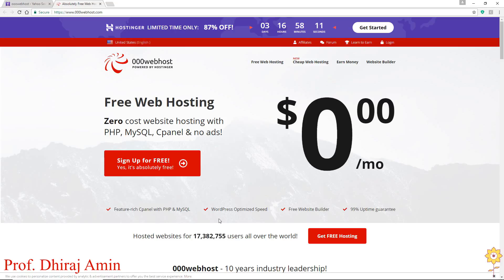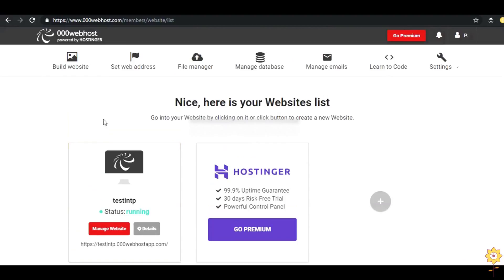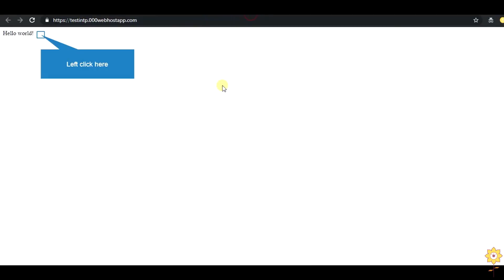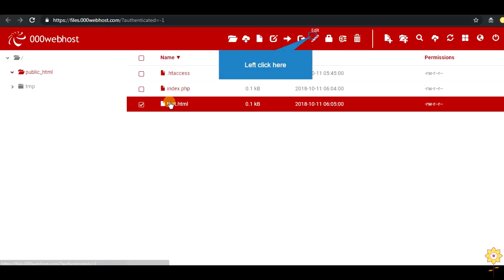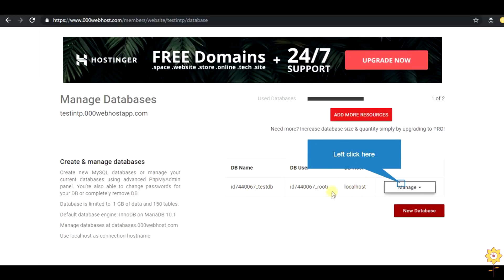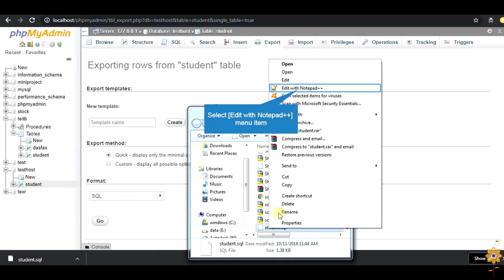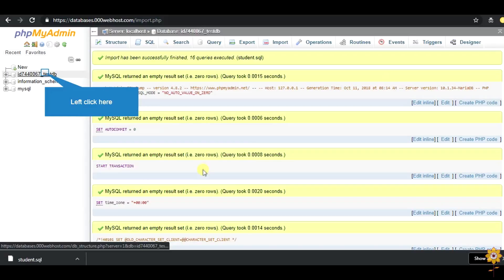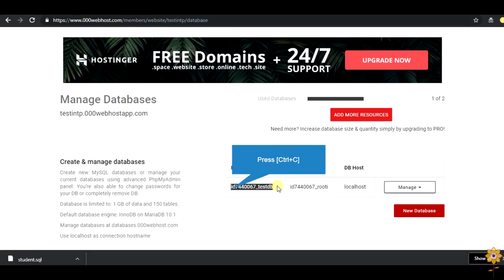Free web hosting for PHP based web application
Free web hosting for PHP based web application with MySQL database.